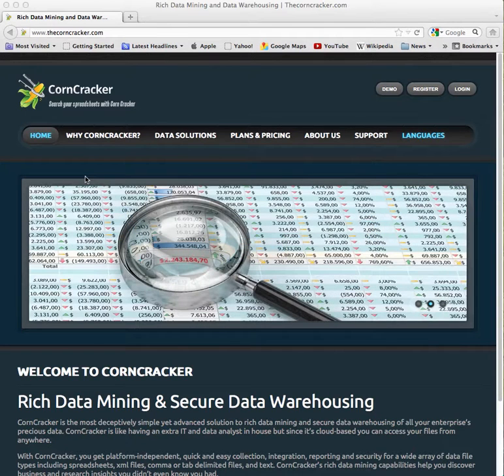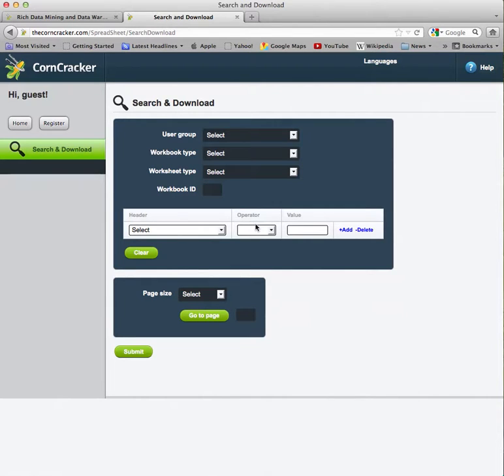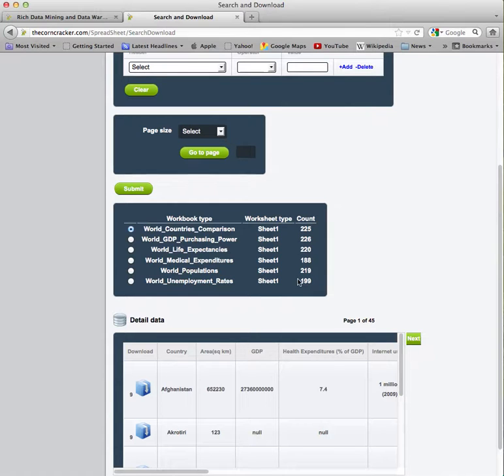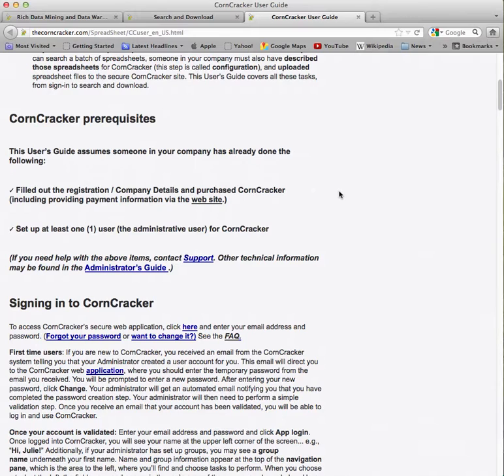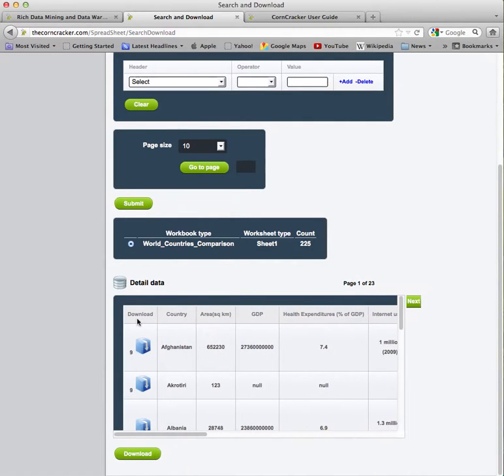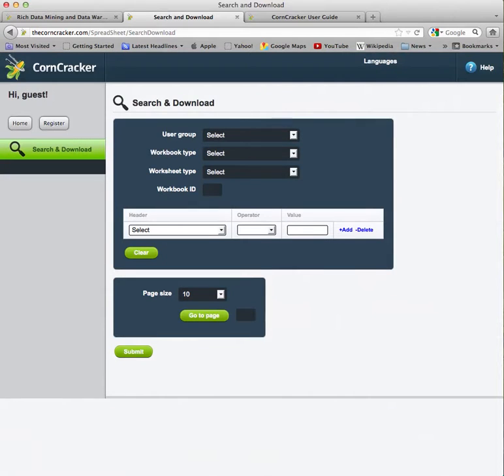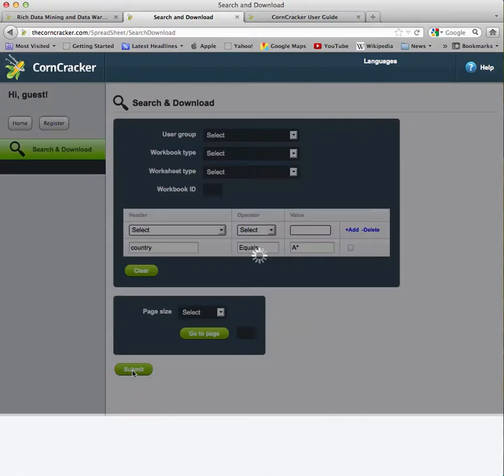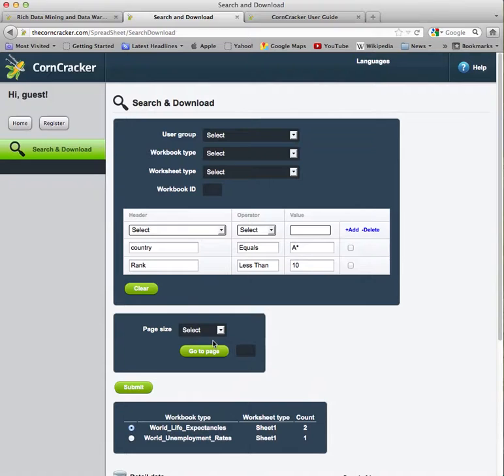Data-mine-search-spreadsheet-using-CornCracker-Demo.mov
How to use CornCracker - Data Mining, Data Warehousing, and Searching Multiple Spreadsheets and tabular data. This video demonstrates how to use the search capability available in the demo version and subscriber version of the CornCracker web application.  and click the demo button.